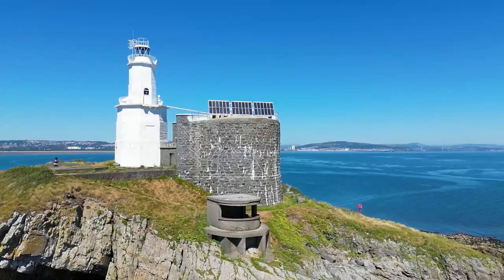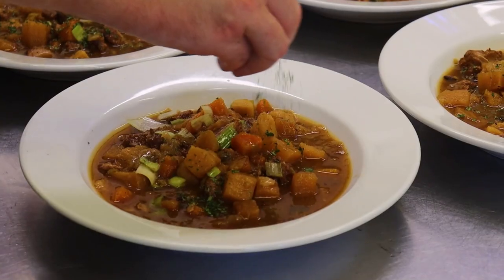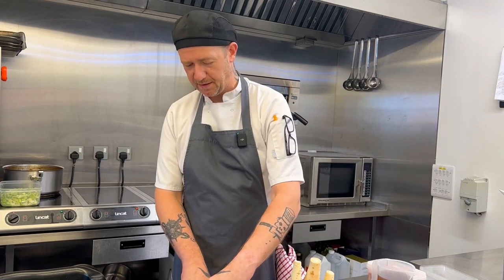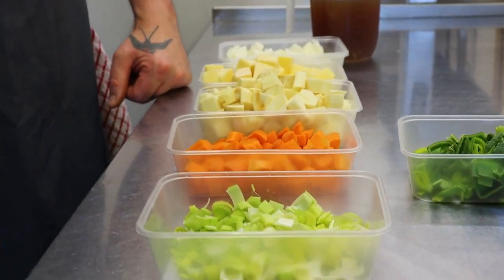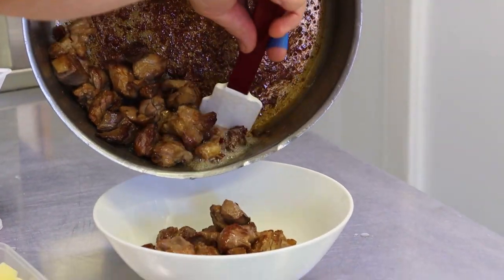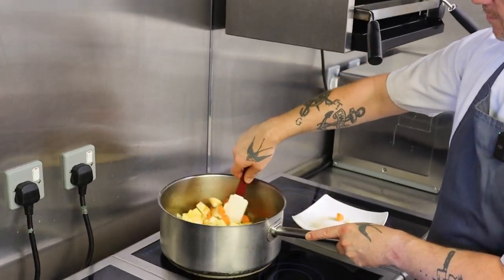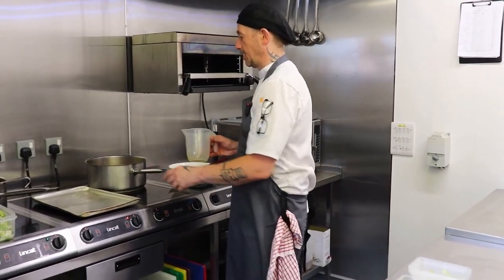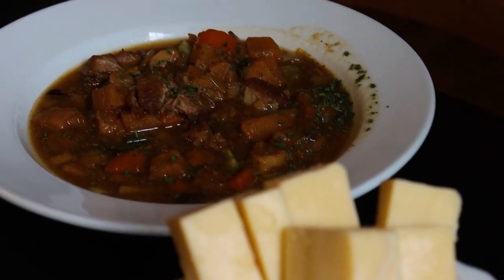Welsh Chef teaches us to cook the NATIONAL DISH of Wales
Learn how to cook an AUTHENTIC welsh dish from an actual chef.

Special thanks to Chef Simon and the Llanelly house. Such an amazing experience. Definitely worth seeing. If you'd like to plan a visit, here is the